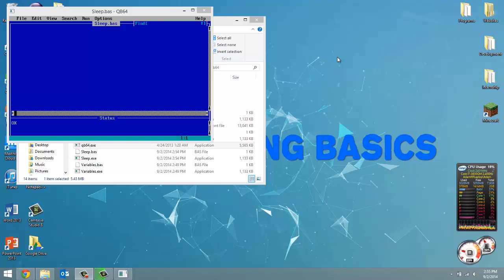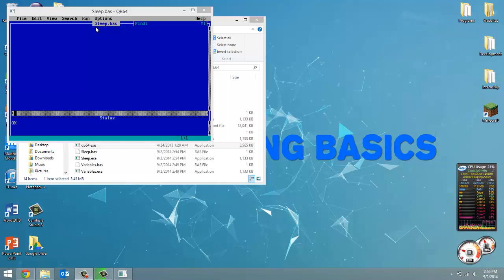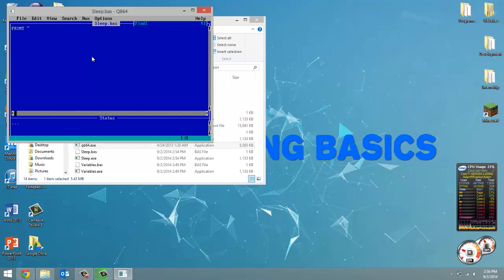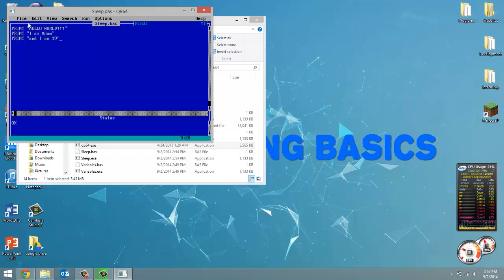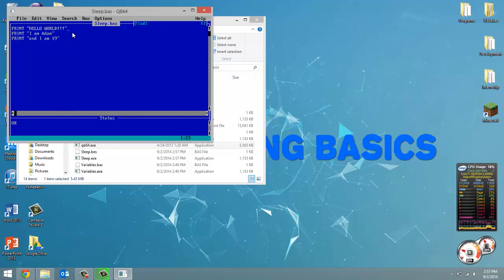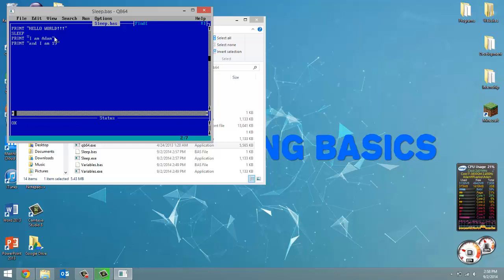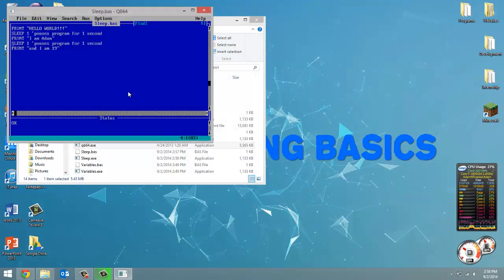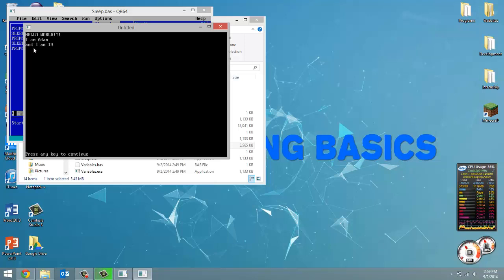SLEEP - QBasic: Tutorial 6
In this tutorial I go over using the SLEEP command to sleep a QBasic program. The SLEEP command pauses a program for the allotted amount of time (in seconds). For example,  SLEEP 1 pauses the program for 1 second.